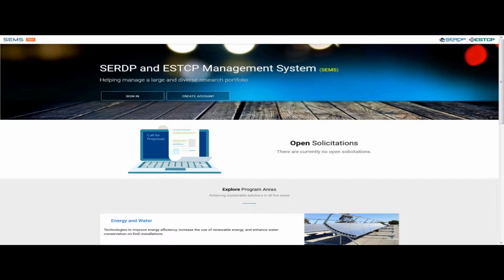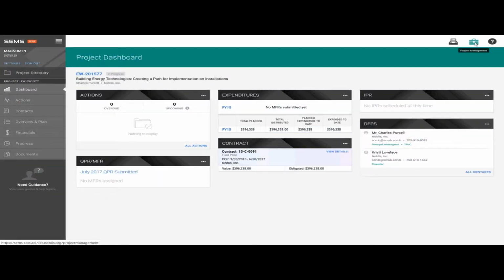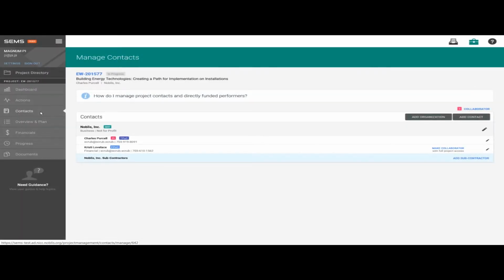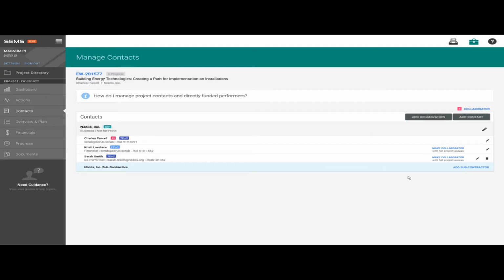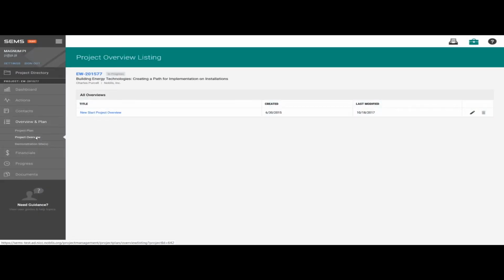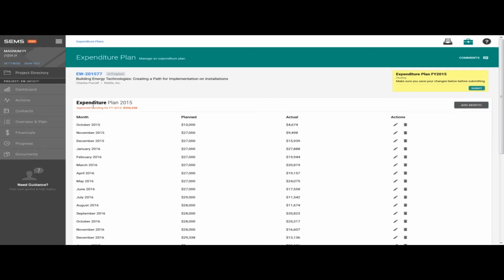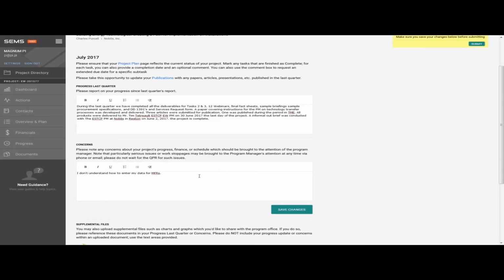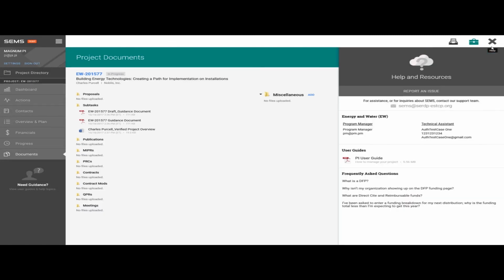SEMS 2 PI Introduction Video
1) Sign In/Create Account (00:00:55)
2) Proposal Submission and Management (00:01:30)
3) Project Management (00:02:50)
          a. Actions (00:03:15)
          b. Contacts (00:04:20)
          c. Overview & Plan (00:06:40)
          d. Financials (00:09:05)
          e. Progress (00:11:35)
          f. Documents (00:13:10)